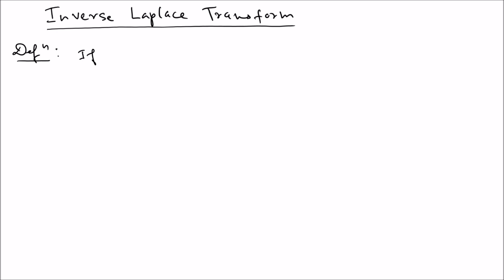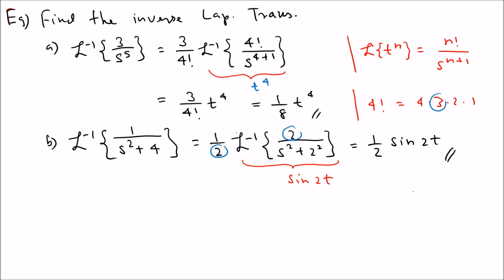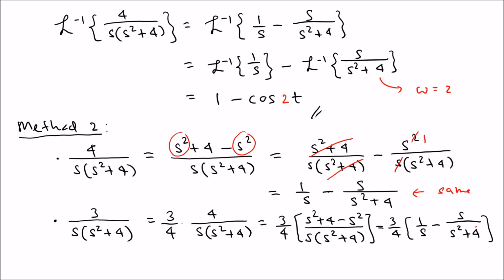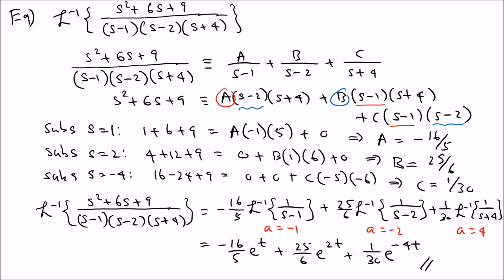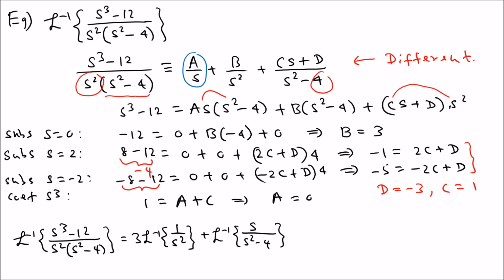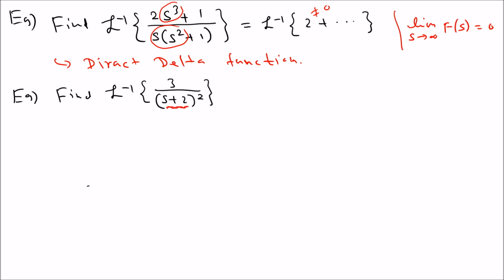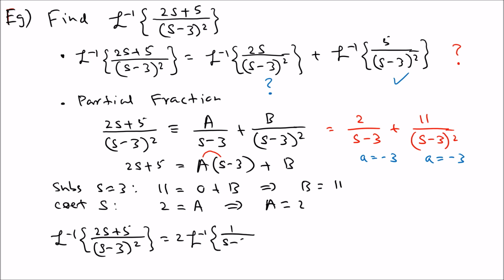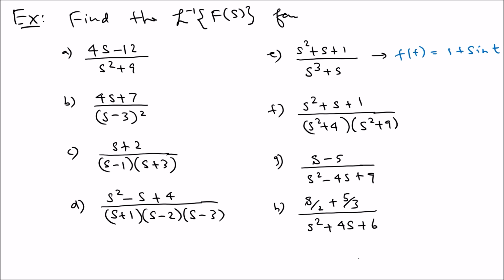Inverse Laplace Transform | Differential Equations | Lecture 26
In this video we learn how to find the inverse Laplace Transforms. We also discuss the shifting property.

00:00 Intro
00:37 Definition
02:17 Example 1
04:36 Common Laplace Transforms (Very important)
07:46 Linearity
09:41 Table Method
18:14 Partial Fractions Method
25:55 Algebraic Method (Shortcut method)
43:46 Cover-Up Method
49:43 Different Problem (Non-partial fractions)
1:09:01 Different Problem (Diract Delta Function)
1:12:35 Theorem: Shifting Property
1:16:34 Examples | Shifting property
1:21:09 Different Problem ('Three' methods)
1:28:05 Algebraic trick
1:30:33 Completing square method
1:37:34 Exercise
1:41:56 Table of Laplace transforms

Related materials
Completing Square Method (Appear soon)